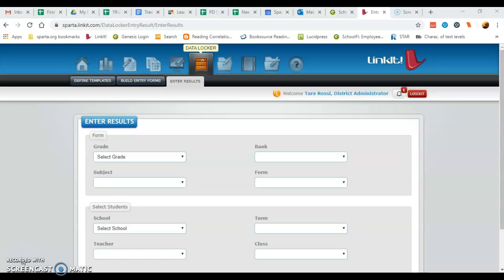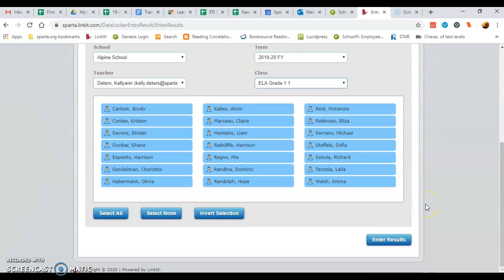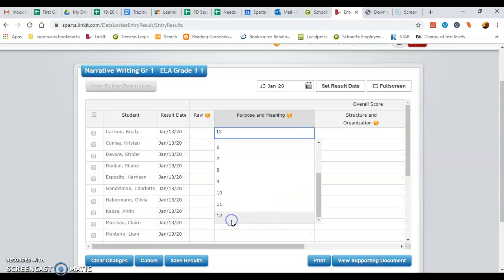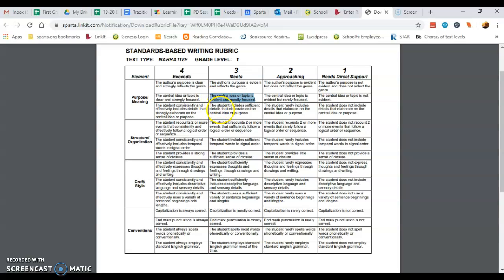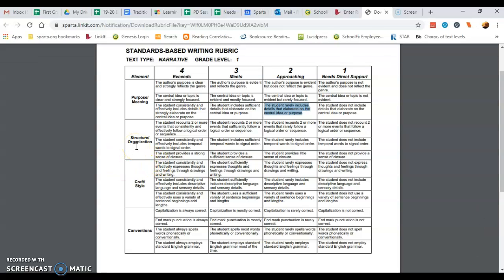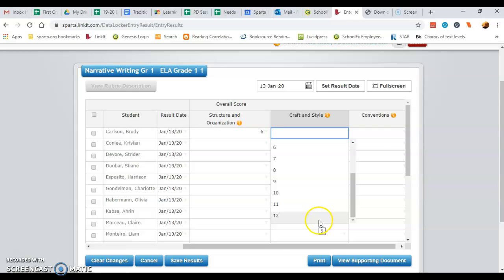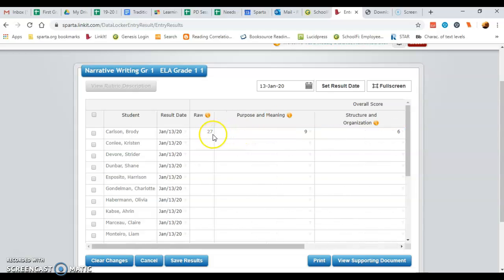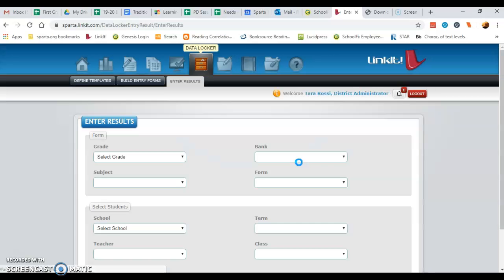Entering Writing Scores into LinkIt